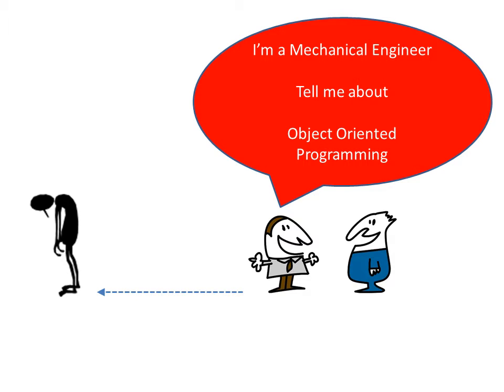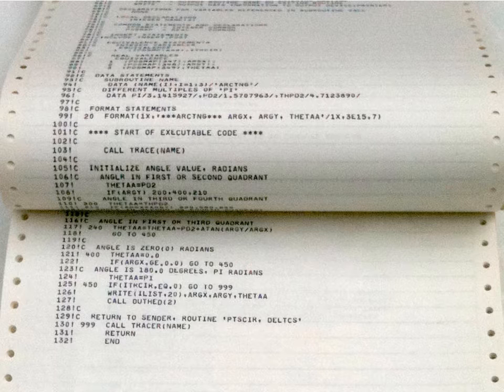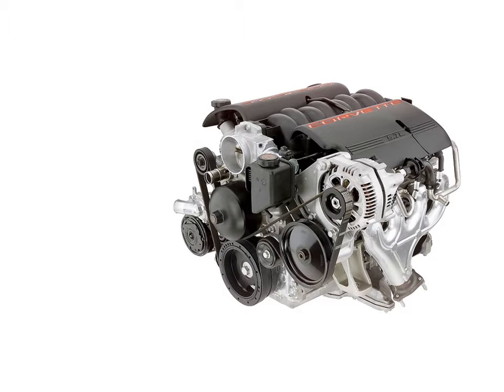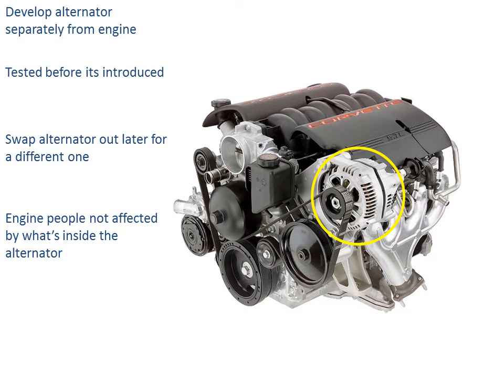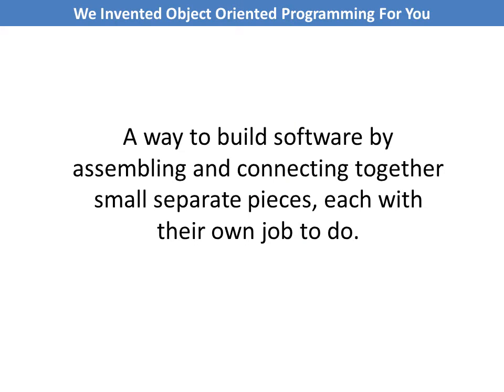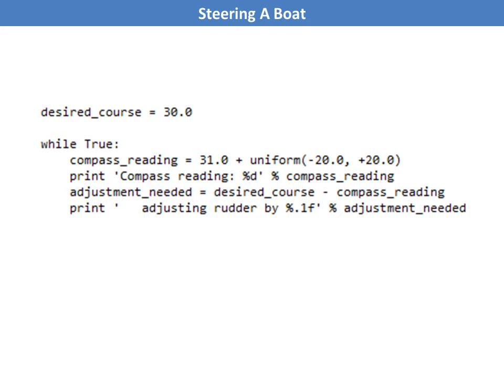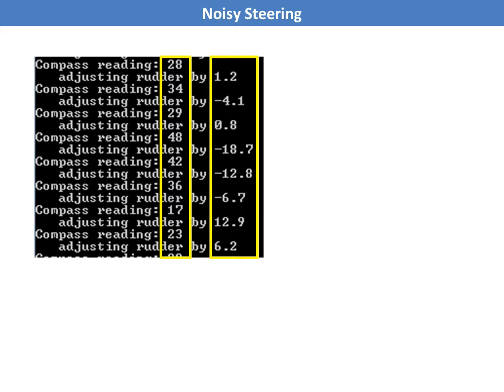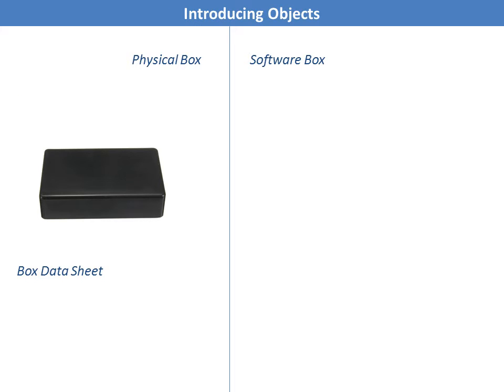Helping Mechanical Engineers To Get Object Oriented Programming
This is a short talk, aimed at mechanical engineers who've tried to take an interest in object oriented programming, but who've been left dissatisfied in some way.

It looks at the single most important underlying principle of object oriented programming, in a way that makes sense to mechanical engineers. And provides, hopefully, a fresh new perspective into the topic.